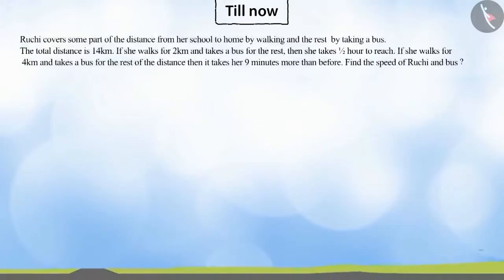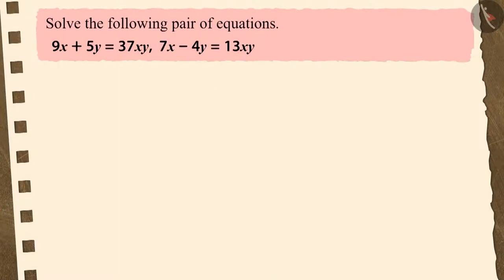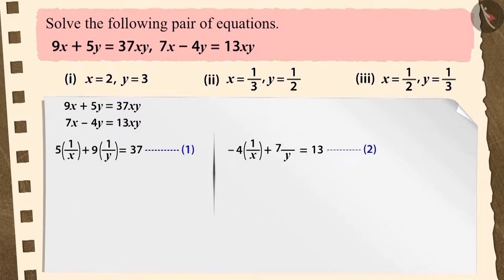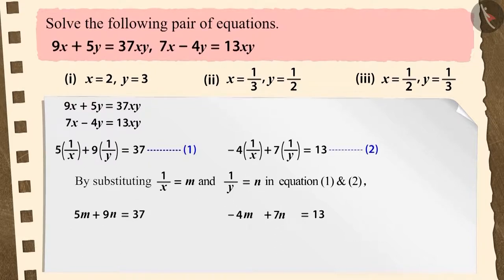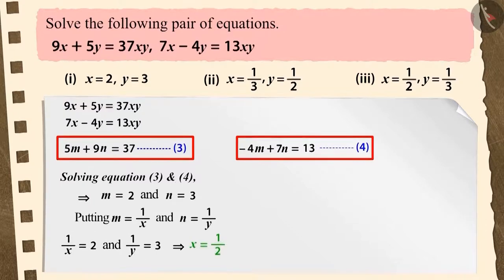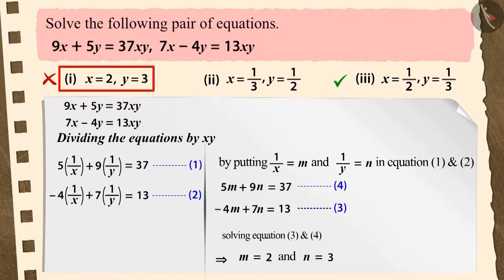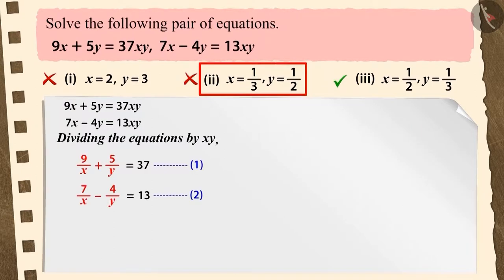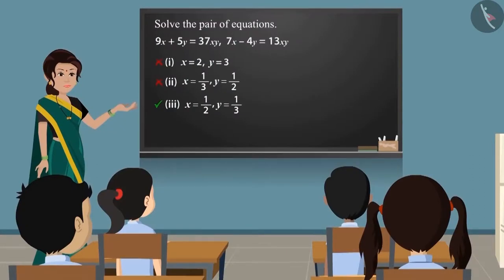Equations reducible to a pair of linear equations in two variables | Part 3/3 | English | Class 10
Equations reducible to a pair of linear equations in two variables | Part 3/3 | English | Class 10 | NCERT

Equations reducible to a pair of linear equations in two variables  | Linear Equations in Two Variables | Grade 10 | NCERT | Pair of Linear equations in two variables (4)

Welcome to part 3 of Equations reducible to a pair of linear equations in two variables . In this video, we will discuss various misconceptions and/or common errors related to Equations reducible to a pair of linear equations in two variables .